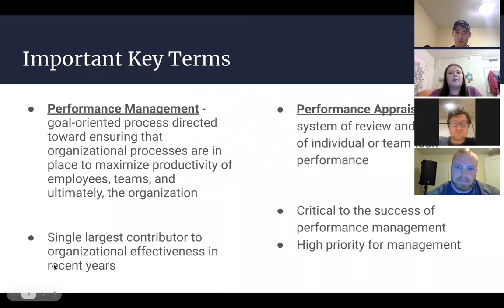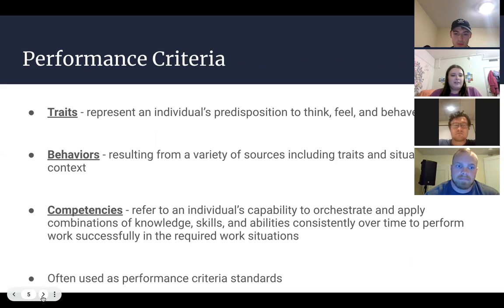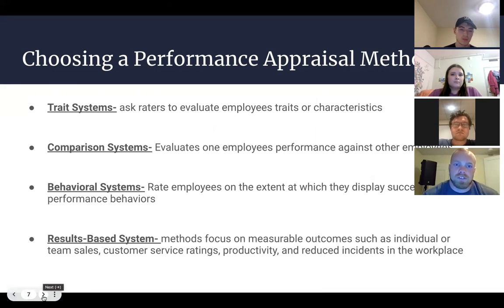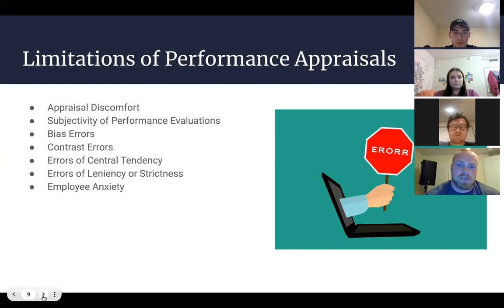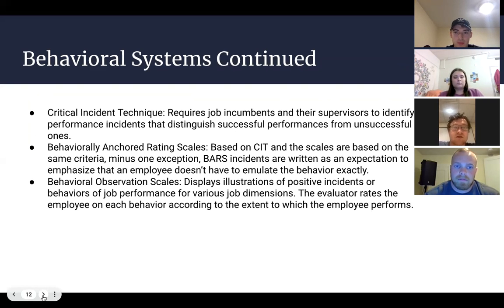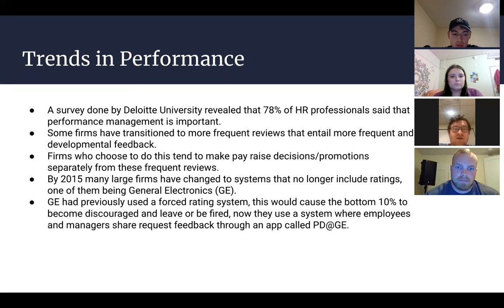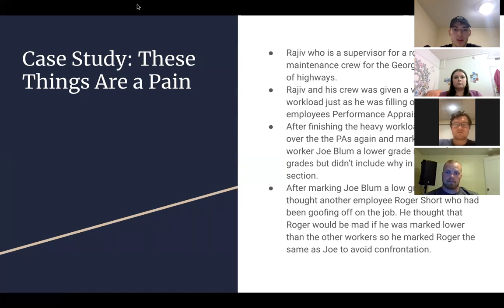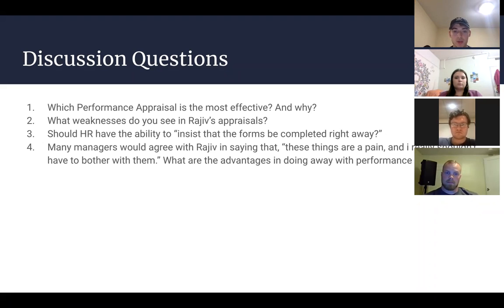Group 7 Chapter 7 Presentation